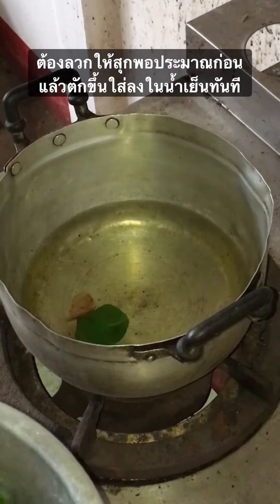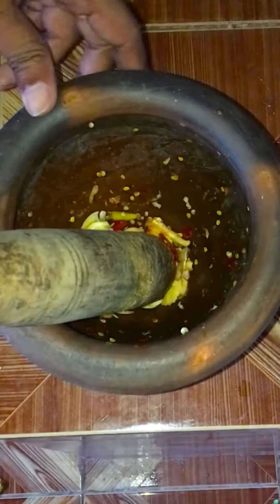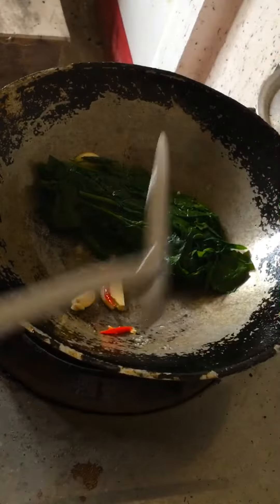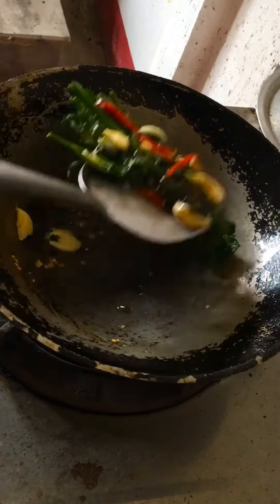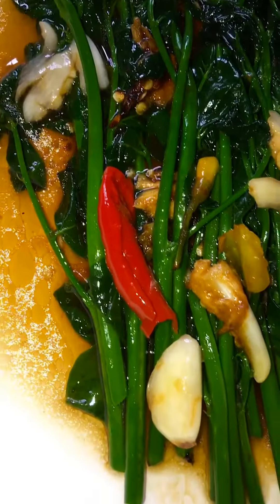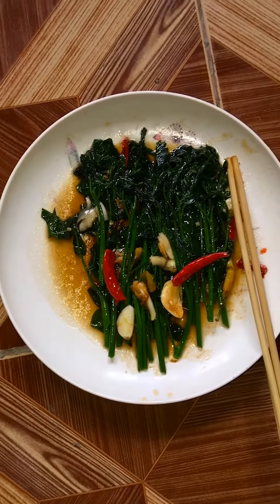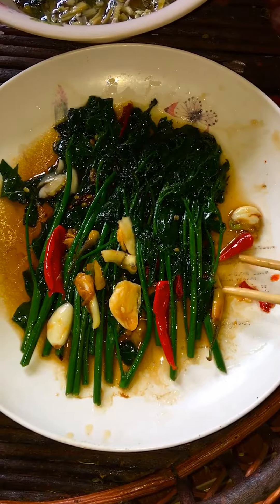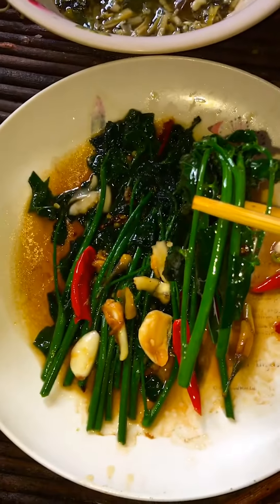ยอดผักหวานบ้านผัดน้ำมันหอย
ผักหวานบ้าน เป็นผักที่มีใบบาง แต่ก้านยอดค่อนข้างหนา ก่อนผัดควรลวกให้สุกพอประมานก่อนค่อยนำไปผัด การผัดก็ต้องใช้เวลาให้สั้น ก้านยอดจะได้สุกพอดี ใบก็จะไม่ไหม้ หรือเละเกินไป..
วิธีนี้ยังใช้ได้กับผักหลายชนิดที่มีก้าน/ยอดหนา ได้เช่นกัน เช่น ผักโขม(ผักหม) ผักไชยา ฯ เป็นต้น